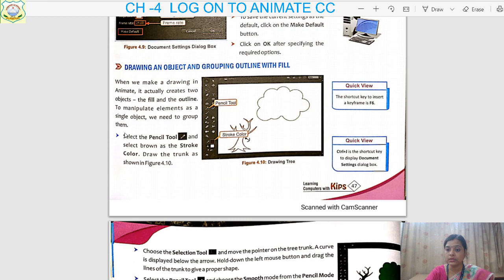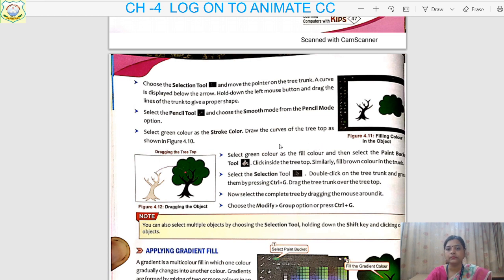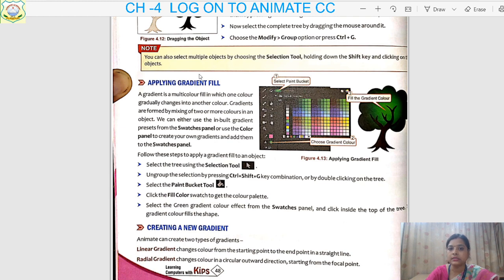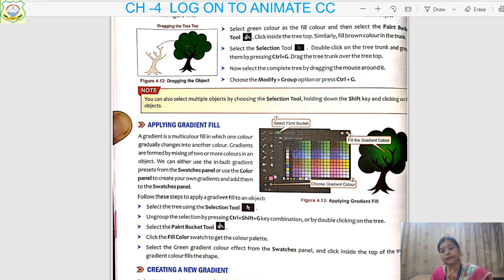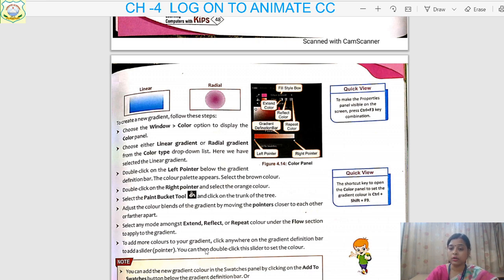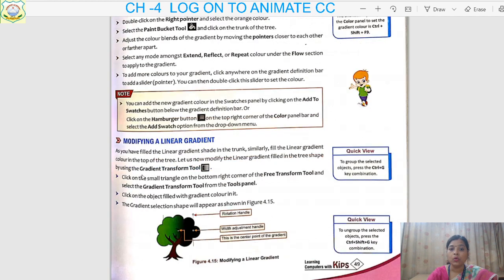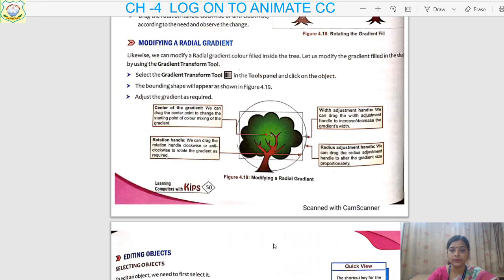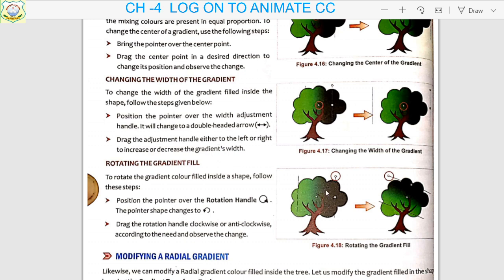7_COMPUTER_CH 4_MODULE 6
DATE: 30 JULY
TIME: 10 AM
BY: MANEESHA SINGH